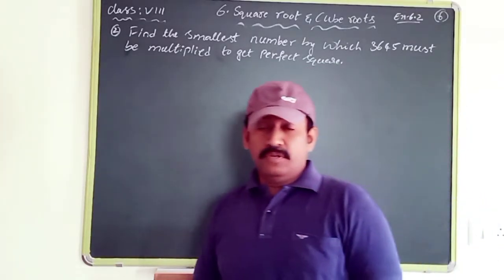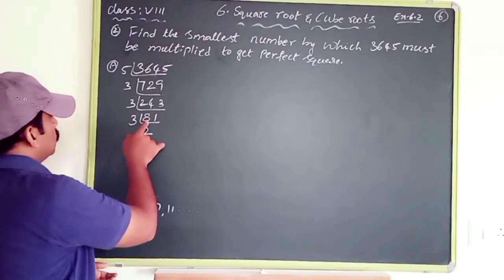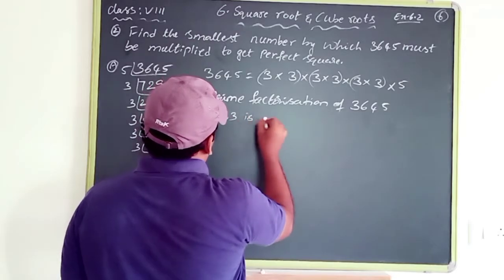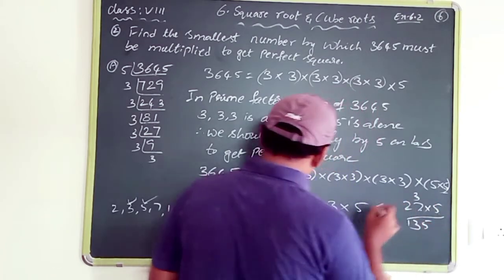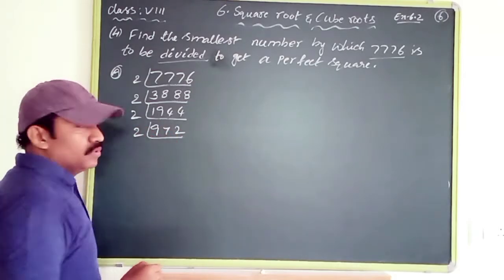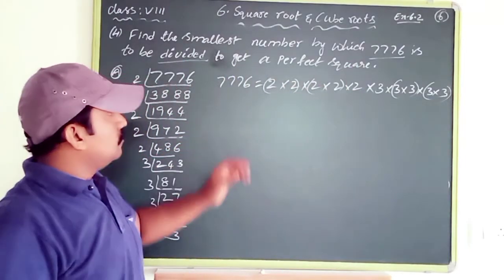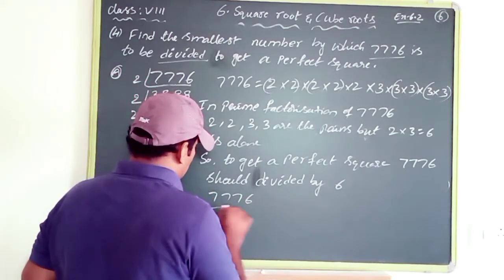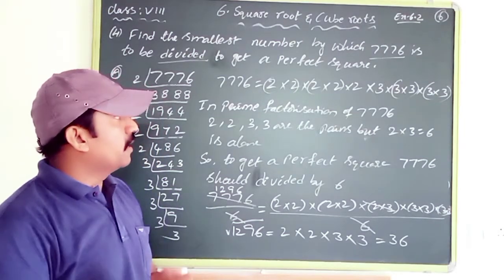8th class maths chapter 6 exercise 6.2 questionnumber 2 and 4 | 8th class Square root and Cube root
In this video I explained 8th class maths chapter 6 square root and cube root exercise number 6.2 and question number 2 and 4
Finding least number to multiply to get perfect square
Find the smallest number by which 3645 must be multiplied to get a perfect square.
Find the smallest number by which 2400 is to be multiplied to get a perfect square and also find the square root of the resulting number.
Find the smallest number by which 7776 is to be divided to get   a perfect square.